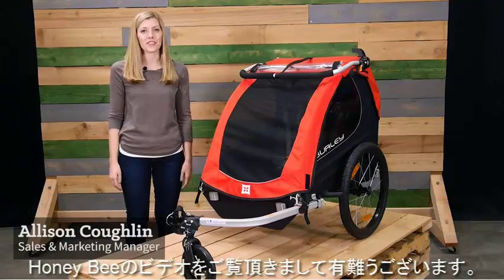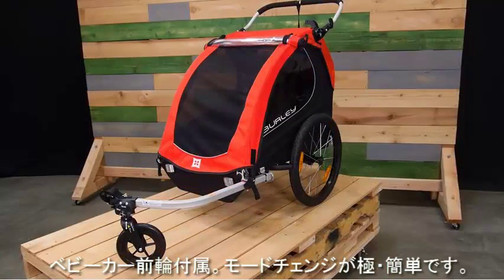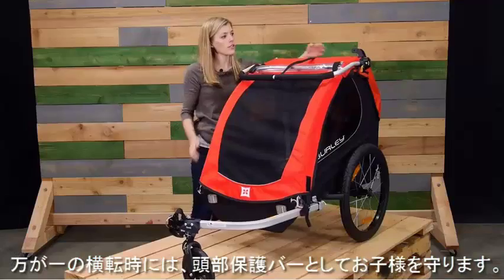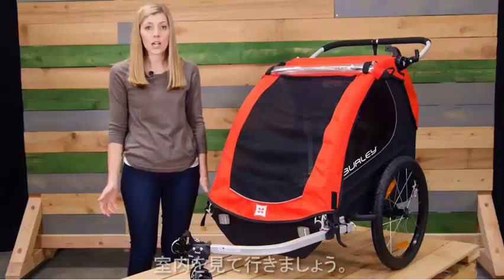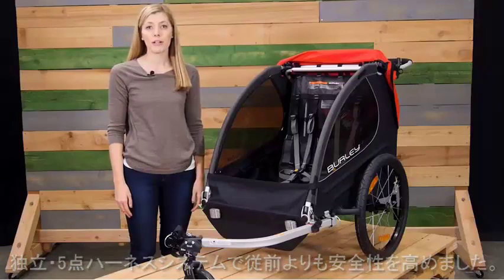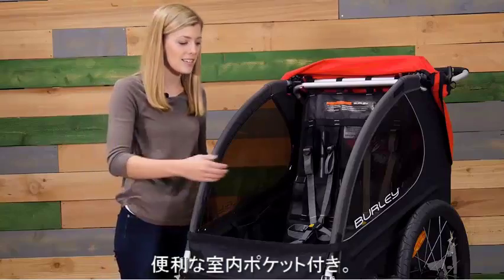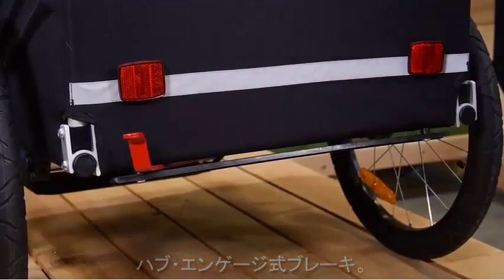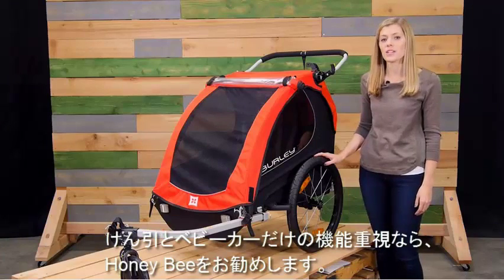HoneyBeepromo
Burley新型Honey Beeのビデオです